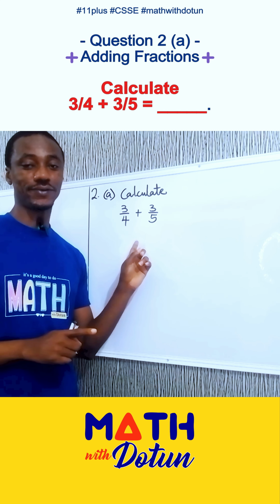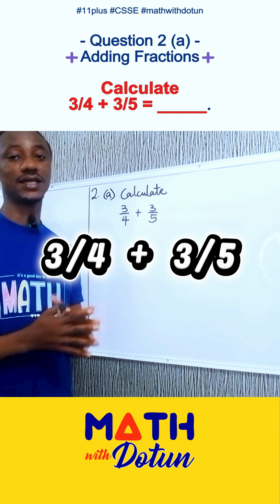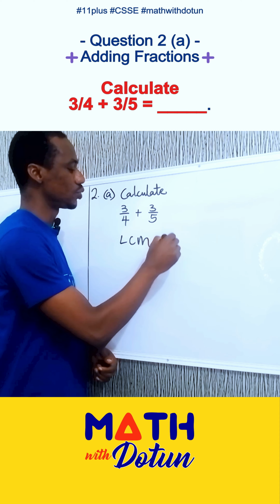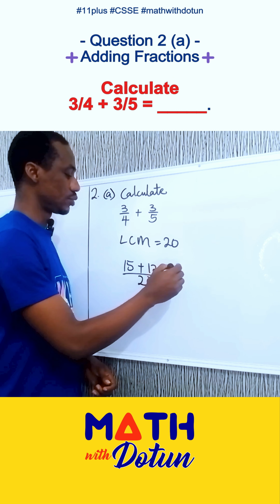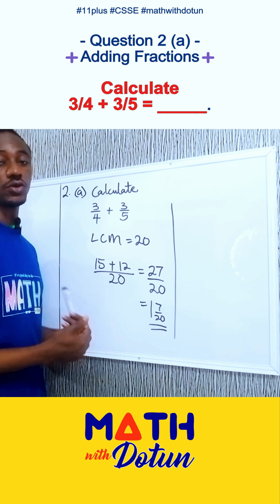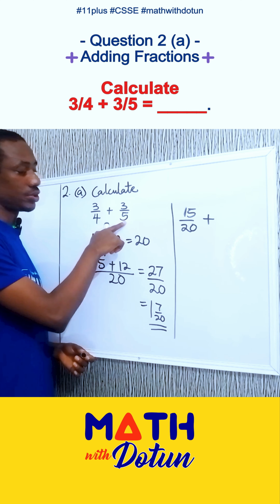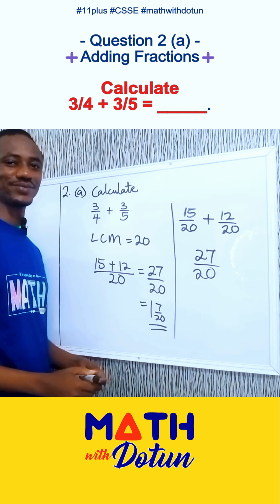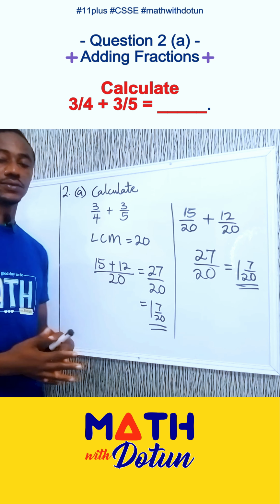Adding Fractions 𝗖𝗦𝗦𝗘 𝟮𝟬𝟮𝟮 𝗠𝗔𝗧𝗛𝗦 | 𝗤𝗨𝗘𝗦𝗧𝗜𝗢𝗡 𝟮(𝗔)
📚 𝗖𝗦𝗦𝗘 𝟮𝟬𝟮𝟮 𝗠𝗔𝗧𝗛𝗦 | 𝗤𝗨𝗘𝗦𝗧𝗜𝗢𝗡 𝟮(𝗔)

ADDING FRACTIONS

🧠 𝐂𝐚𝐧 𝐲𝐨𝐮 𝐚𝐝𝐝 𝐭𝐡𝐞𝐬𝐞 𝐭𝐰𝐨 𝐟𝐫𝐚𝐜𝐭𝐢𝐨𝐧𝐬 𝐜𝐨𝐫𝐫𝐞𝐜𝐭𝐥𝐲?

¾ + ⅗ = ?

⚠️ Don't add the numerators and denominators separately!

Take a moment to work it out before watching the solution. 👀

In the video, I show you how to find the answer step-by-step.

𝑾𝒉𝒂𝒕'𝒔 𝒚𝒐𝒖𝒓 𝒂𝒏𝒔𝒘𝒆𝒓? 👇🏽

👉🏽 Follow @mathwithdotun for more CSSE questions, Maths challenges and simple explanations.